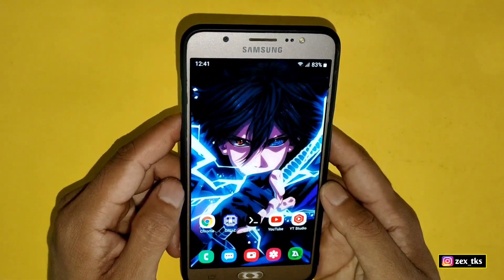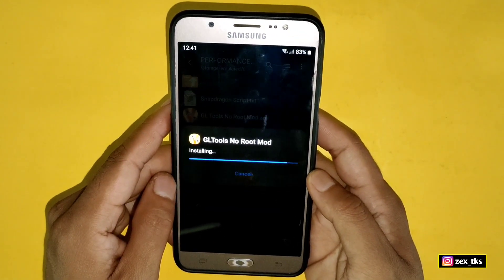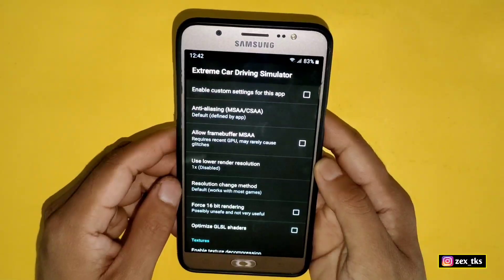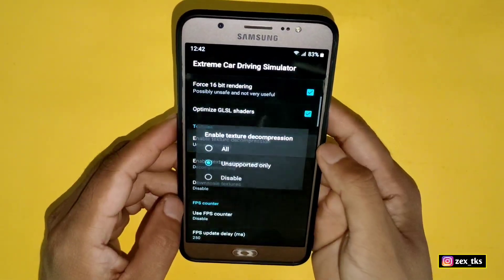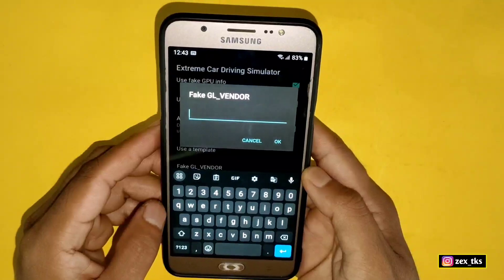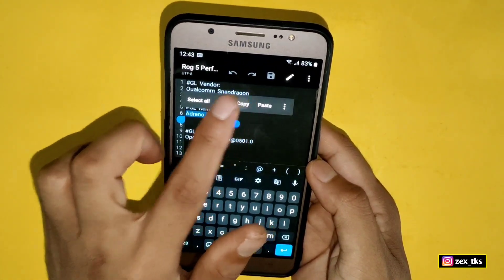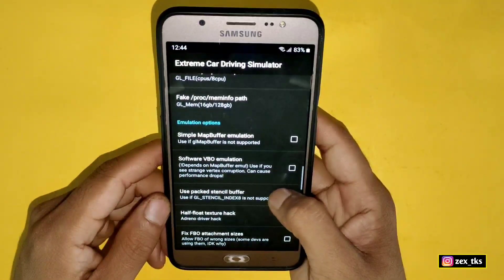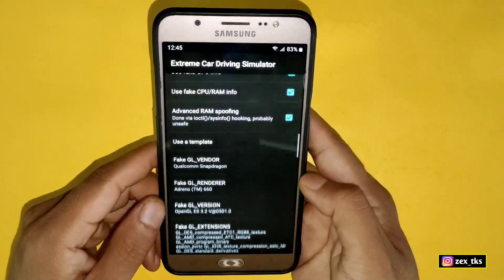Script Snapdragon !! | Enable Performance Like Snapdragon [ No Root ]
🔴Credits :-
Moded By - Comandos BR💛
Script - Zexpo Tweaks 💛

Queries Solved-
overclock android no root
overclock android
overclock
no root